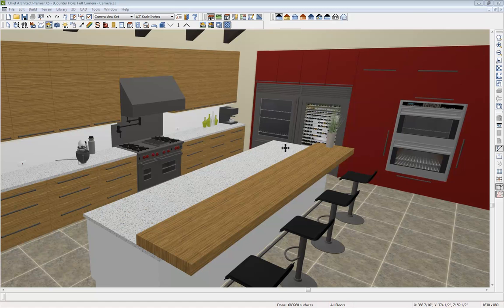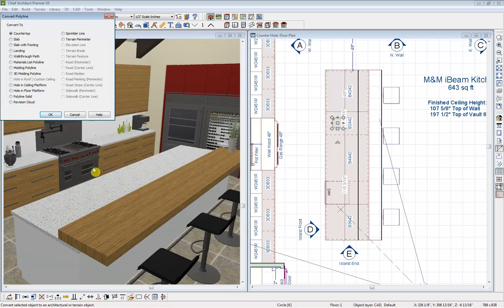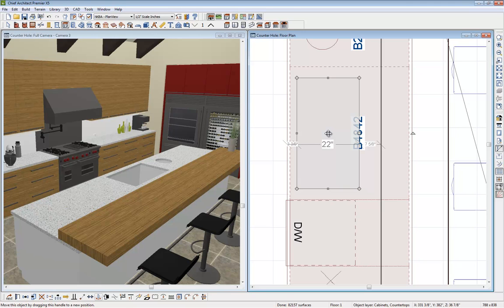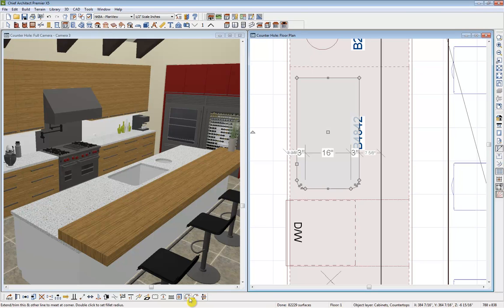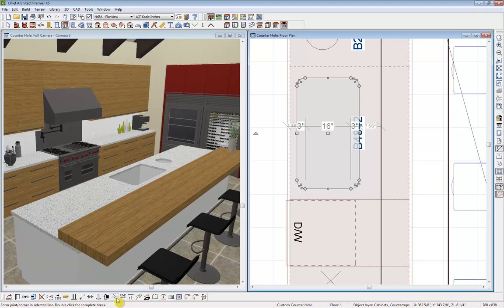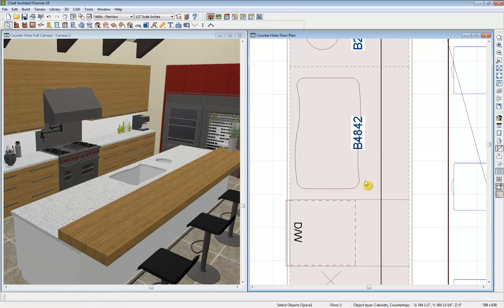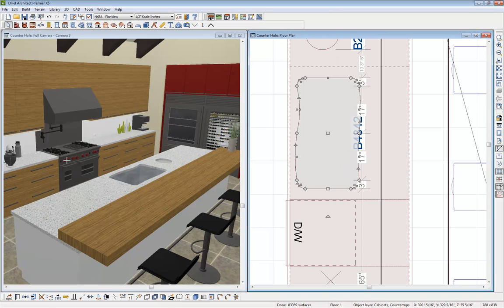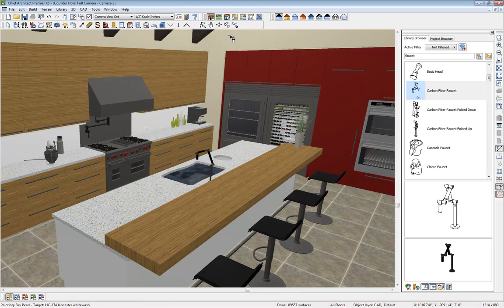Chief Architect Quick Tip - Countertop Hole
Chief Architect offers automatic and manual countertop hole tools.  Learn how you can create custom countertop holes for your sink designs and more.  The plan used in this quick tip can be found through our Samples Gallery.